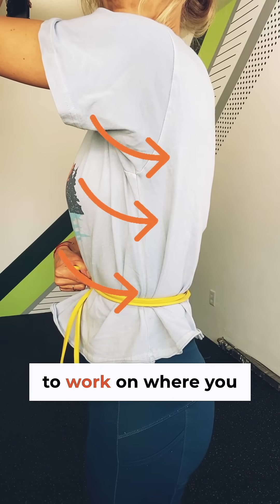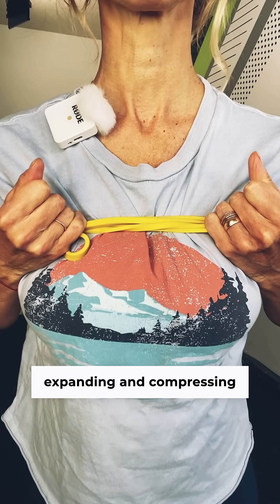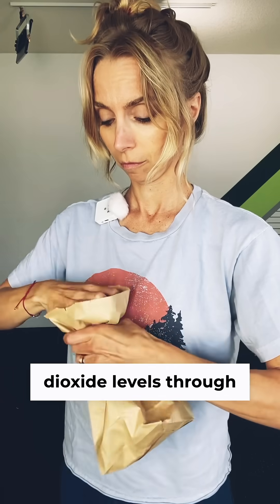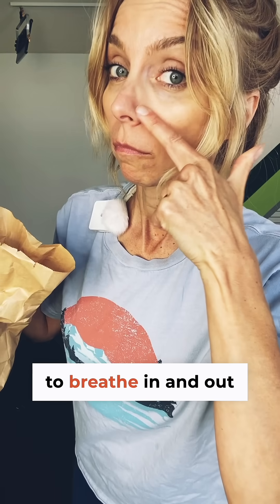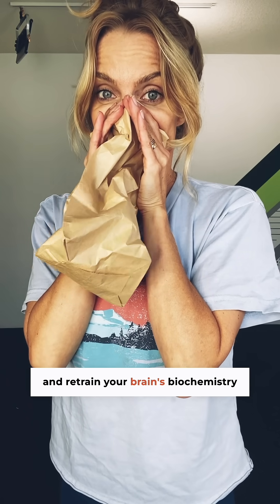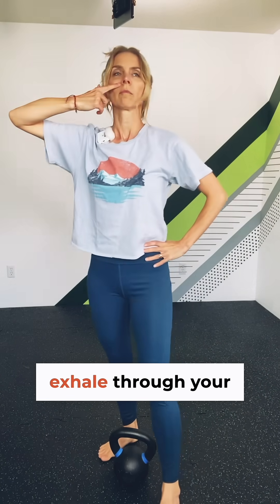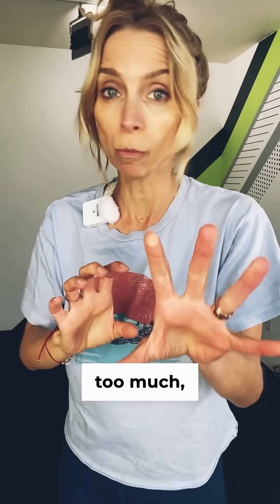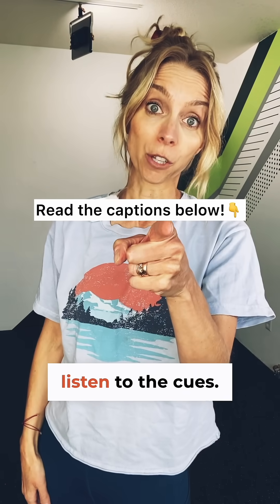Wanna Move Better? Start w/ Your Breathing Habits!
Yes. You SHOULD think of your breath as a habit.
How you breathe can literally shape your brain and body.

Let’s start with the biomechanics (your brain + body awareness)

✔️Awaken your brain to your breathing quarters (your torso) with some sensory work.
🧠You can scrub with a washcloth, your hands, a brush, a vibratory tool - just get all around that torso

✔️Awaken your brain to your breathing cylinder with some mobility work.
🧠3D breathing with a band helps you work on the 360 degree of expansion during an inhale and compression during an exhale. You can watch how you’re breathing using a mirror or feel how/where the band is moving you as you breathe. (try this with nasal breathing only - no mouth breathing!)

Speaking of nasal breathing - let’s dive into the biochemistry (your brain + molecular changes)

✔️Change your carbon dioxide levels with nasal breathing
🧠This will also affect the nitric oxide in the sinuses (so grab a tissue you're gonna drain the sinuses) but know that people’s brain is accustomed to certain levels of CO2 and NO - so regardless of ‘how good nasal breathing is for you’ shifted levels are still new and the brain might not enjoy nasal breathing initially.

✔️Slowly move into breathing changes with paper bag breathing
🧠If you want to calm the nervous system, decrease your brain’s freak out with these new breathing habits - then consider breathing in a paper bag for 20 seconds to a minute. If this is too much, then back the bag again from the face.

Breathing shouldn’t be scary but EVERYTHING new is scary.
If you’re interested in more breathing tips & tools - we’re going to DIVE into everything LUNG this Autumn season in Bamboo Bodies.

🔥Comment: BREATHE and I’ll send you a sneak peek video to try out the movement and see how we blend Qigong & applied neurology to help you breathe better to move better!